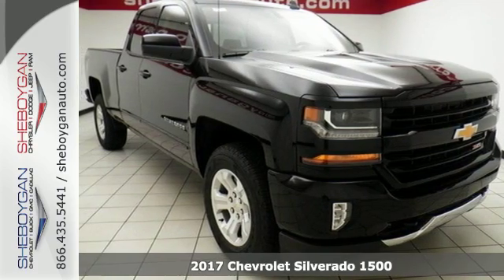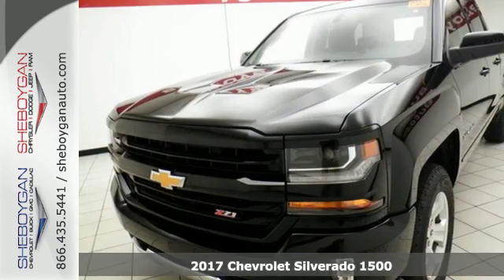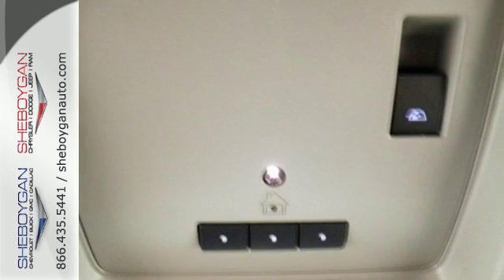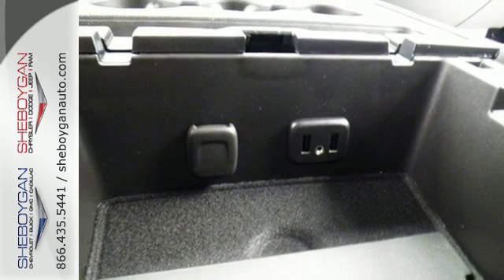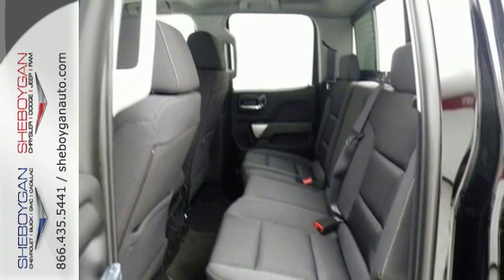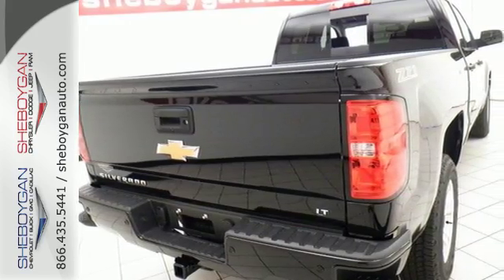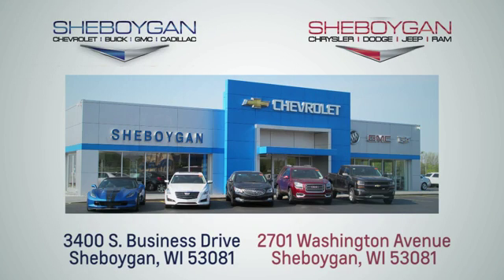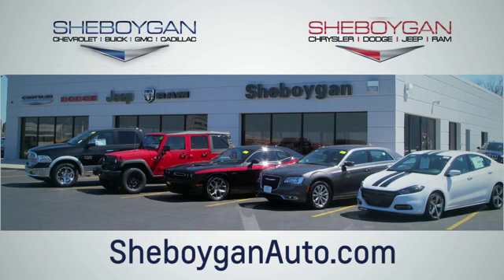New 2017 Chevrolet Silverado 1500 Oshkosh WI Sheboygan, WI Z5872 - SOLD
Year: 2017
Make: Chevrolet
Model: Silverado 1500
Trim: SILVERADO 1500
Engine: 5.3L V8
Transmission: Automatic 6-Speed
Color: Black
Stock #: Z5872
VIN: 1GCVKREC0HZ345396

Address:
3400 S. Business Drive